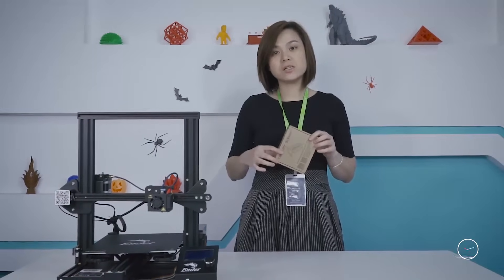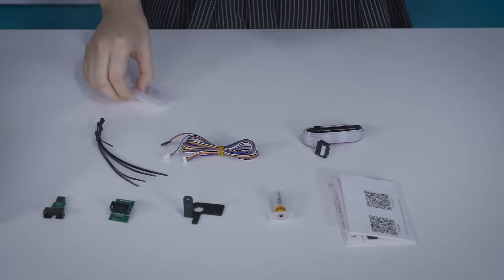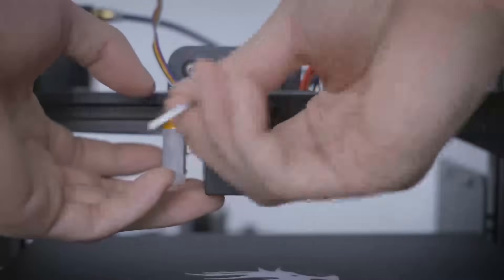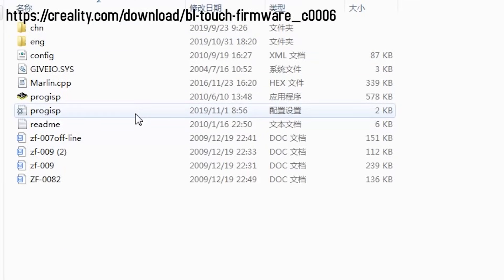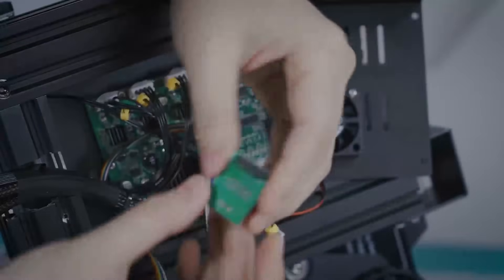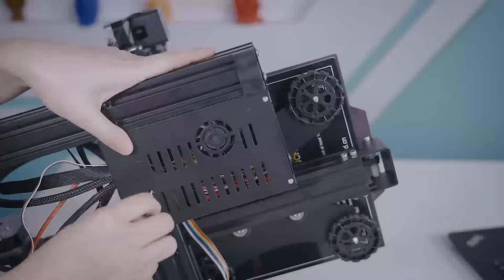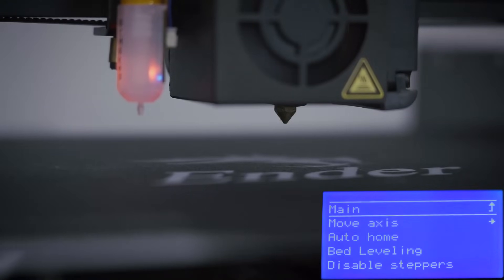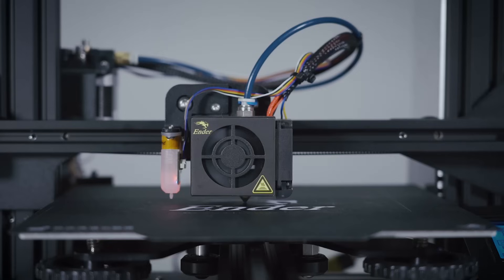How to Install Creality BL Touch Auto Bed Leveling Sensor Tutorial (Ender-3 Pro Upgrade Setup)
We start to sell the popular and robust genuine BLTouch auto-leveling sensor from last year since co-operated with the Antclabs, it's compatible with CR-10 series/Ender 3/ Ender 3 Pro/Ender5.
We get so many views of the first instruction video while there still feedback improvement we received from you all, so the company takes all the voice as much as we can and remake the installation tutorial. We hope you could set up yours more quickly and start to print!
Subs if you like and Thumbs if you love it, happy printing :)